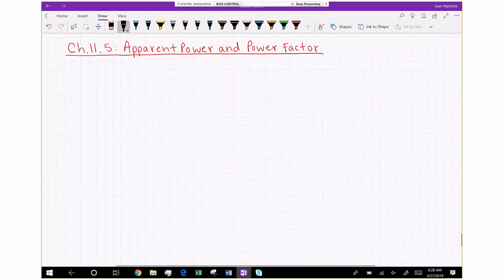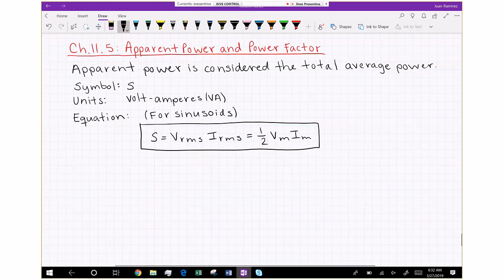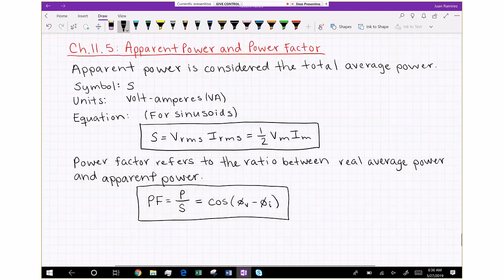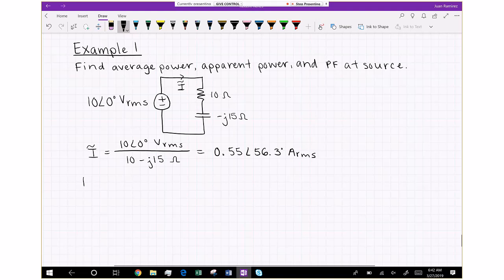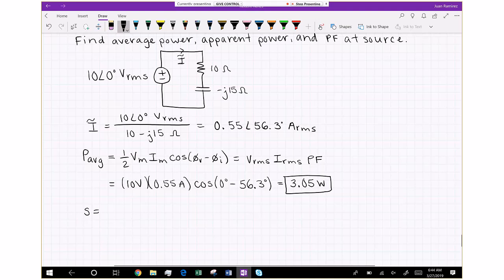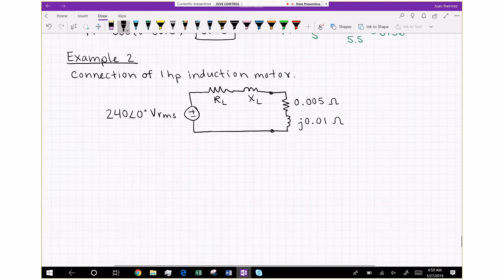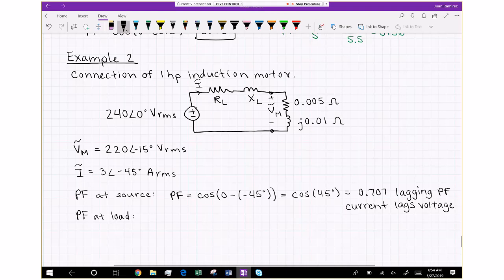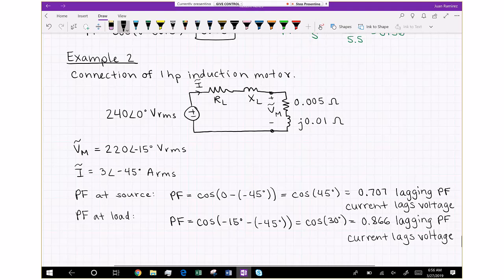EE 2725 - AC Power Analysis: Apparent Power and Power Factor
Milwaukee School of Engineering EE 2725 - Spring 2019
AC Power Analysis: Apparent Power and Power Factor (Ch. 11.5)